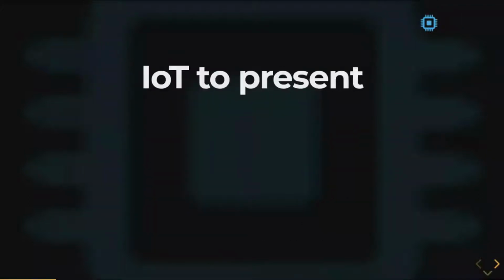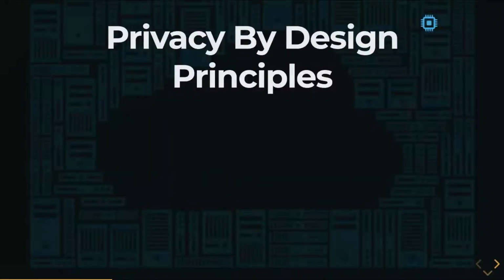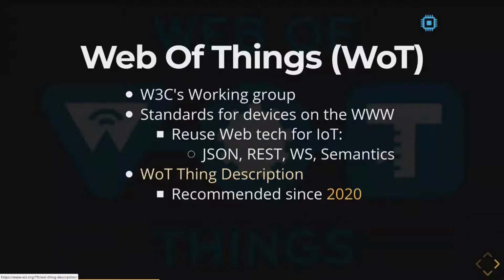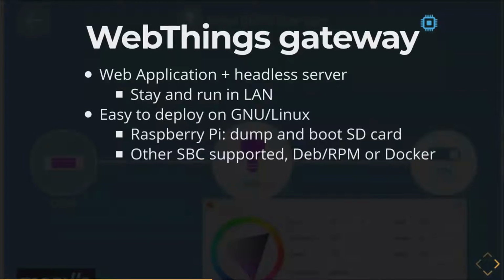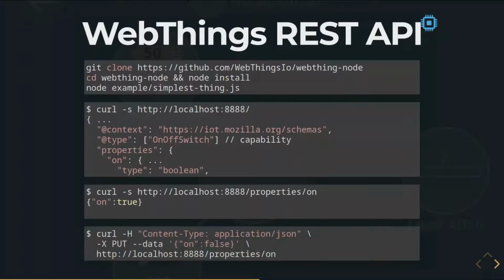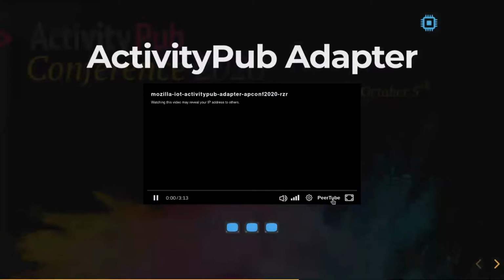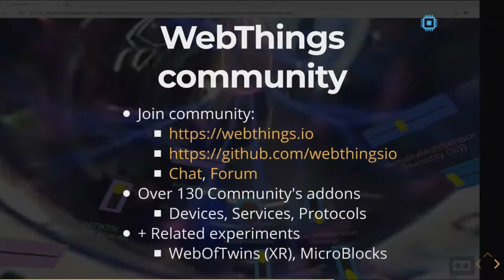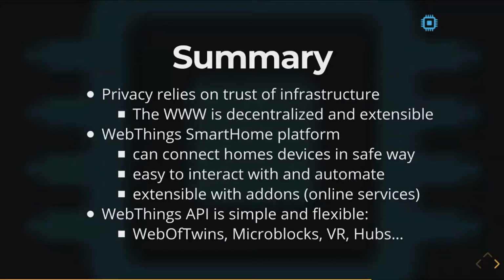[IoT & Edge Computing] WebThings : Your IoT with privacy by design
Did Internet of Things complied its promise to provide interoperability, security and privacy ?

Is it ready yet or just hype or computer's hell ?

Still hard to tell yet, but modest WebThing project is providing you a platform to setup and control your smart home on your own without anyone eavesdropping what's happening in your home.

Inspired by W3C WebOfThings ideas the WebThings project was born at Mozilla's Emerging technologies lab and currently living on its own community.

Practical and technicals aspect will be covered and demos of unexpected use will be shown to audience.